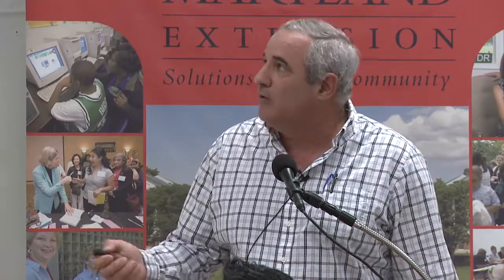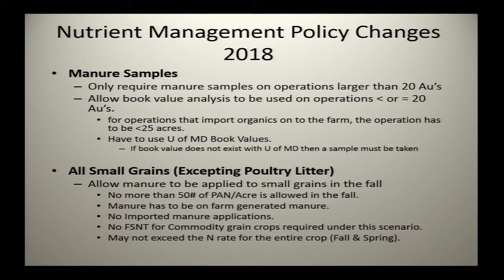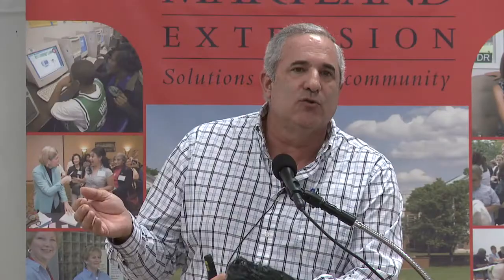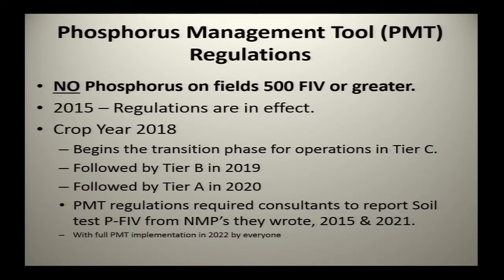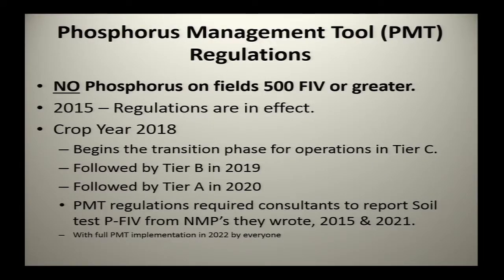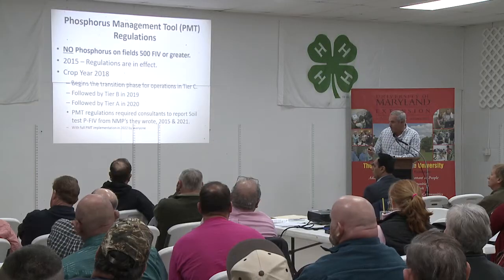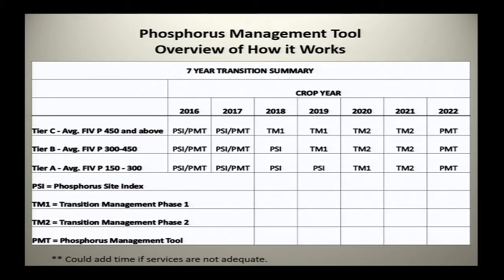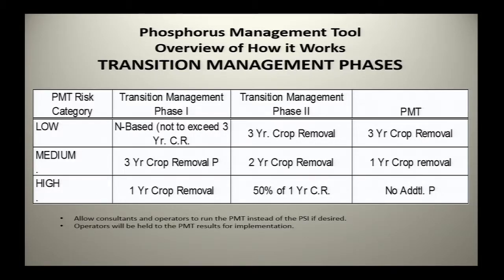2018 Agronomy Day - Nutrient Management Update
Presented by Howard Callahan at the 2018 University of Maryland Extension's Queen Anne's County Annual Agronomy Day at the 4H Park in Centreville, MD.

INCOMPLETE PRESENTATION - POWER WENT OUT IN BUILDING.